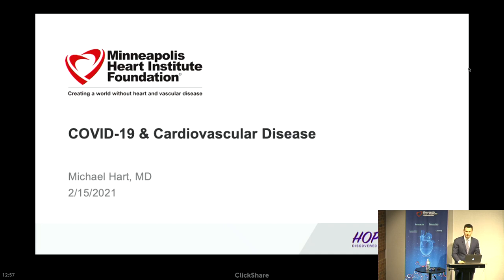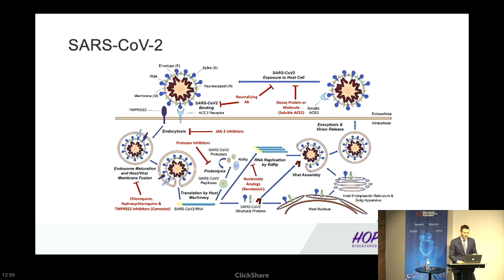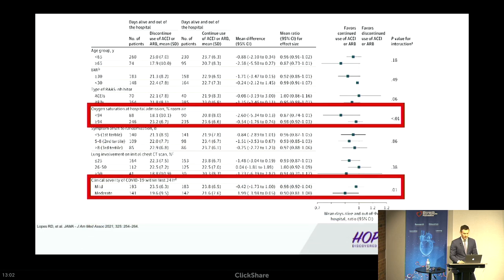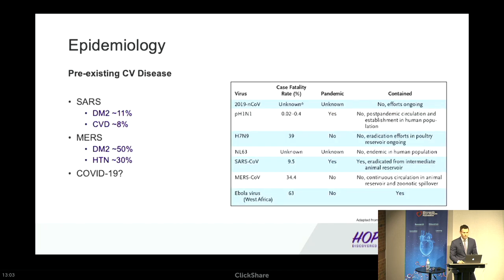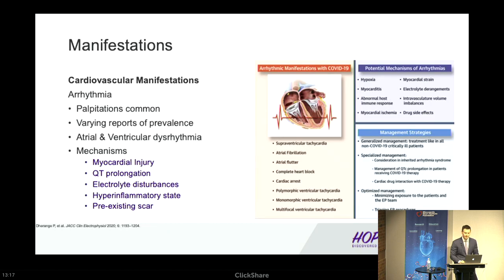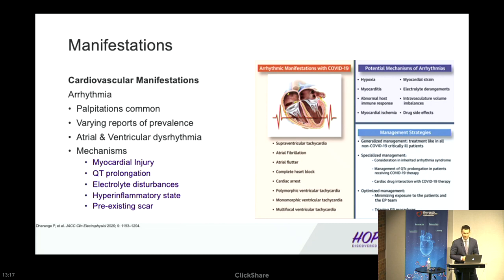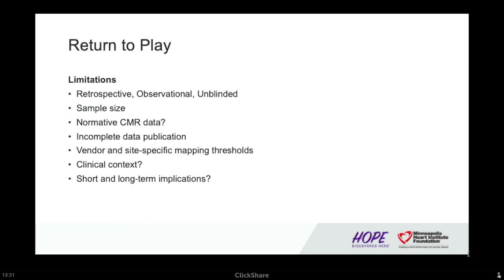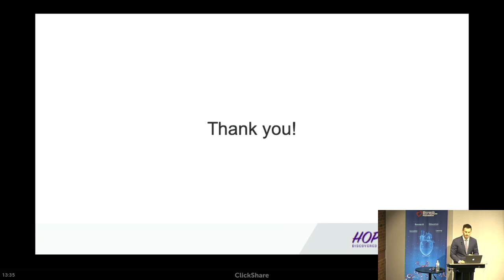Michael Hart, MD | COVID‐19 & Cardiovascular Disease